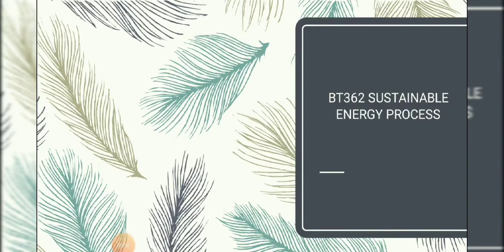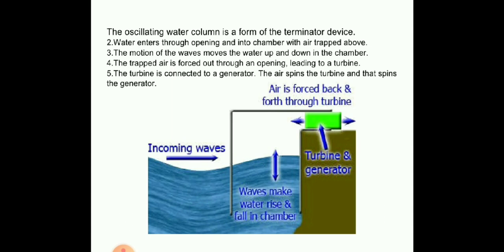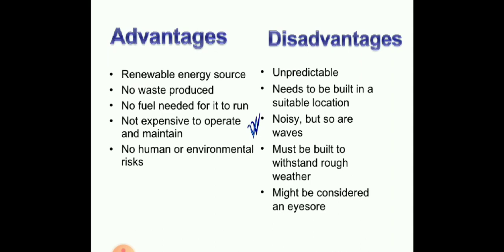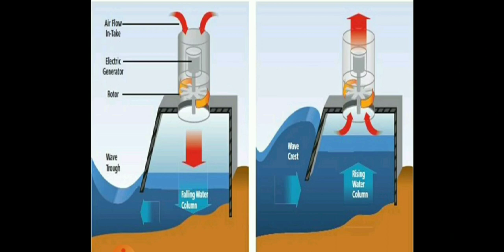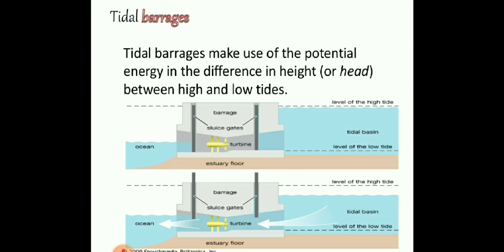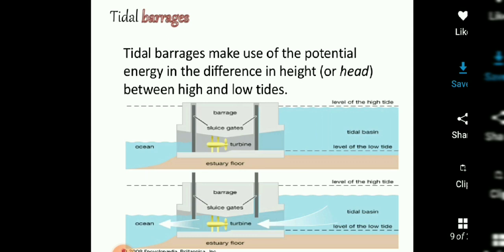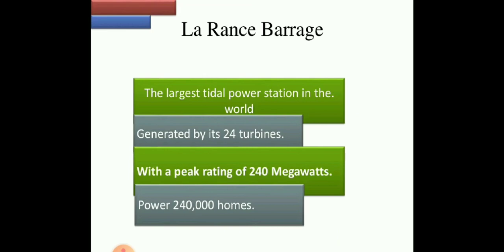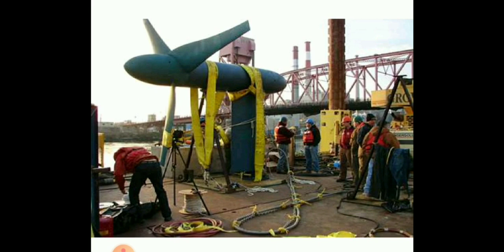BT362 SUSTAINABLE ENERGY PROCESS (module 5) -part 1( Wave energy, Tidal energy)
The links of videos relating to this topic